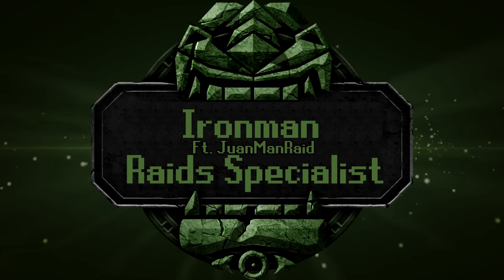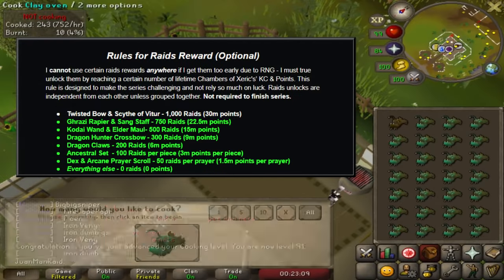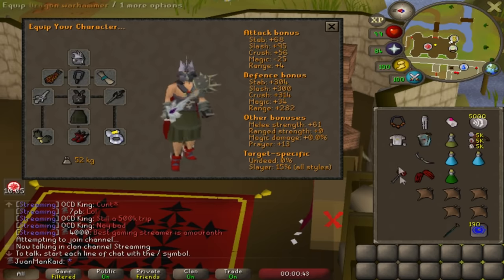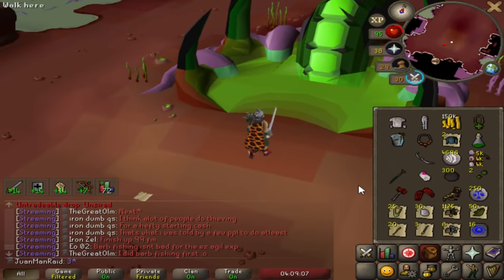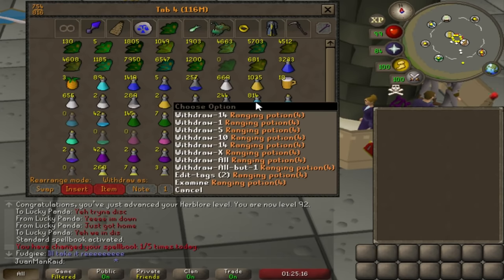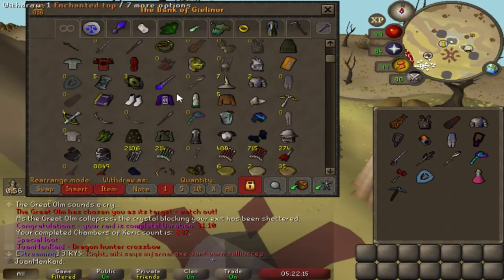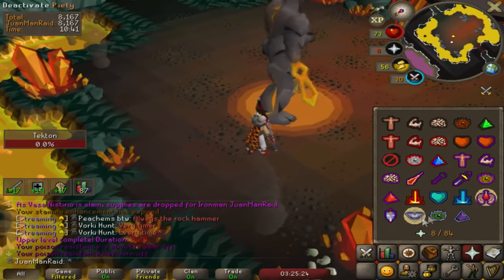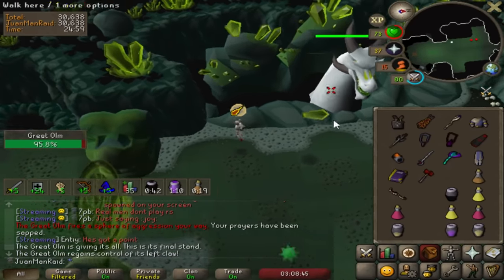This Underrated Weapon EXCELS at Raids (40)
Days Like These & Chill Days